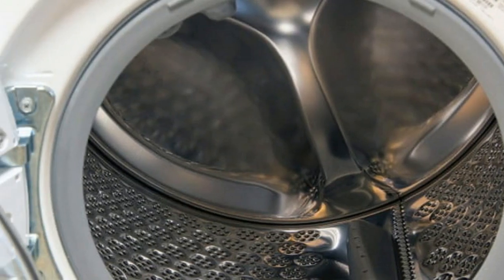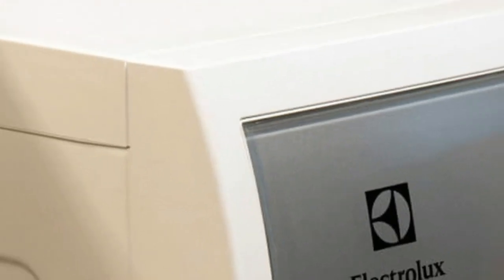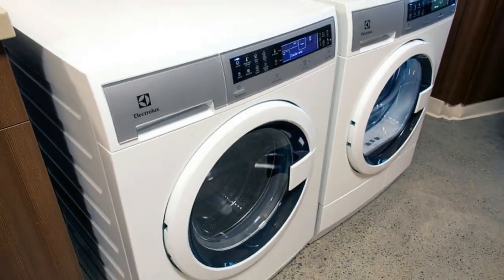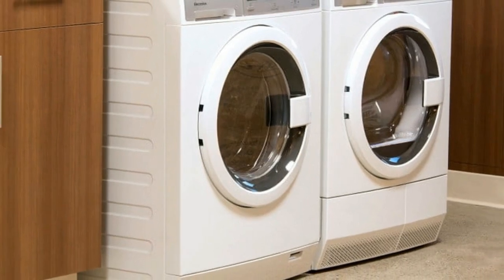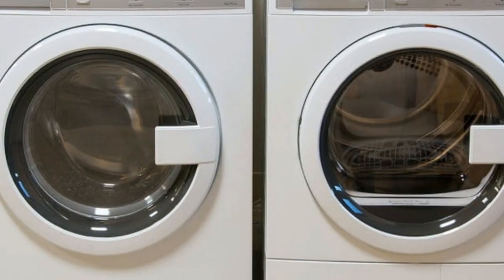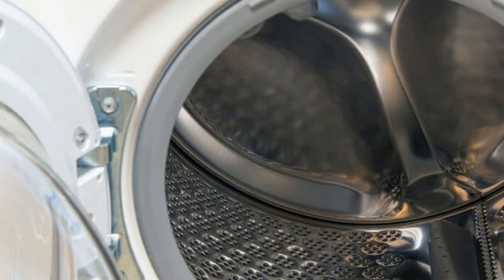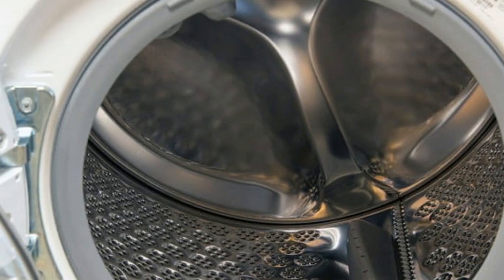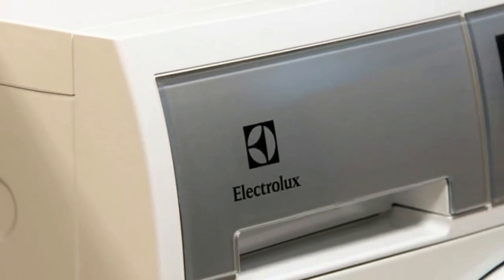Best Features Electrolux 24inch Compact Washer Users Don't Know About This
Electrolux Washer EiFLS20QSW Review, 2.4 cubic foot, stainless steel, steam setting, white, appliances, touchscreen, auto-balance